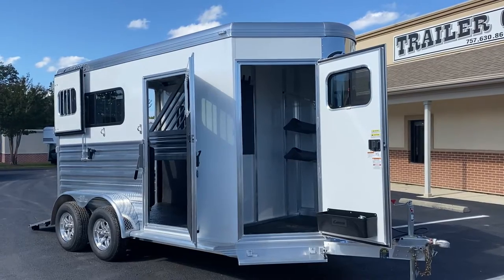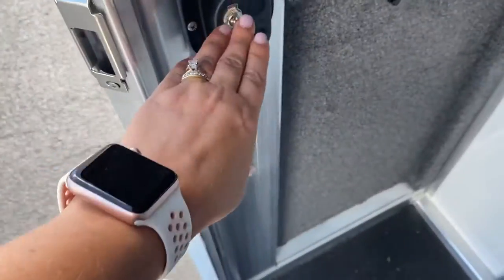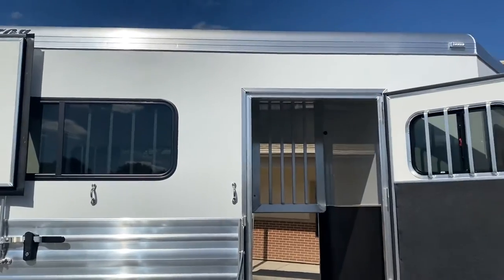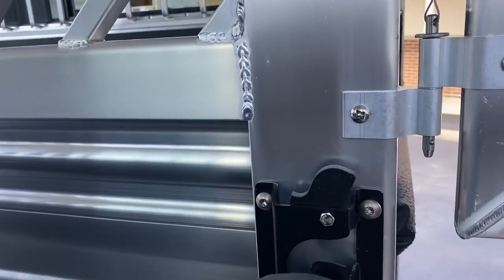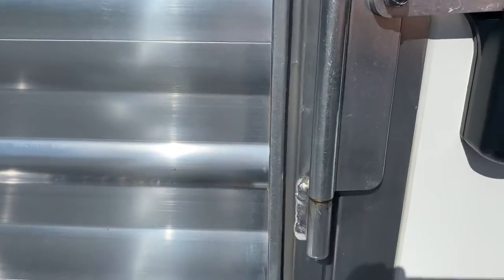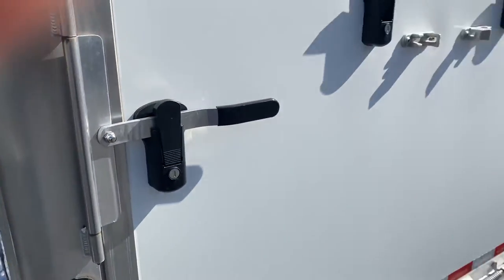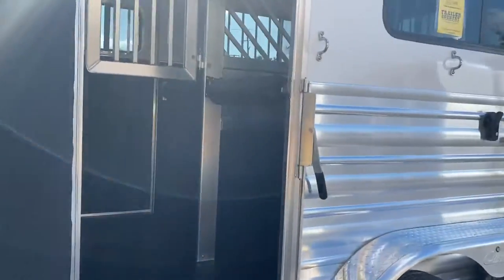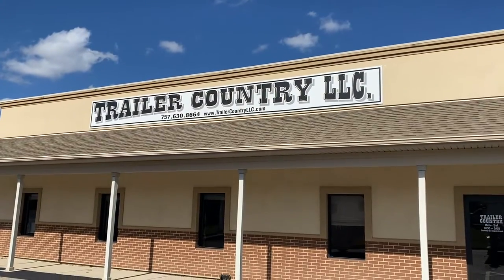2021 Cimarron 2 Horse Bumper Pull